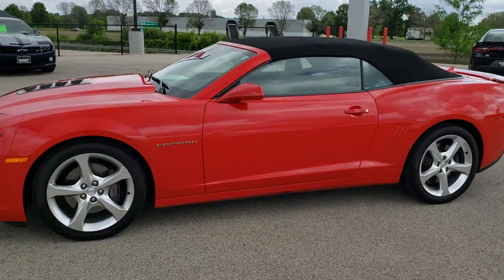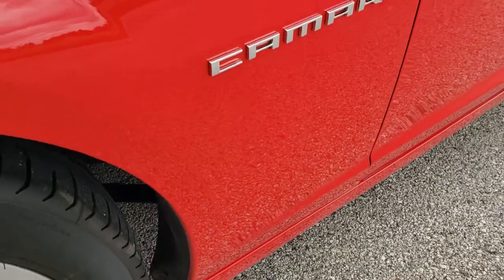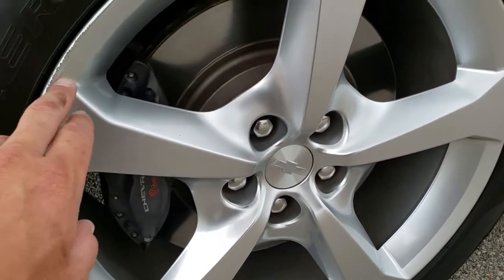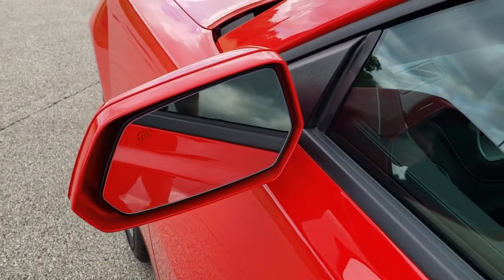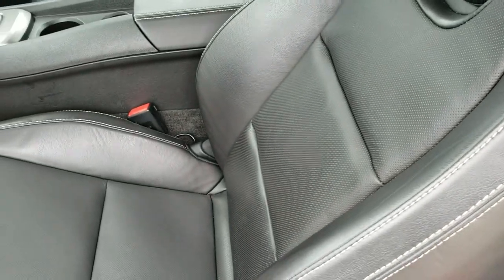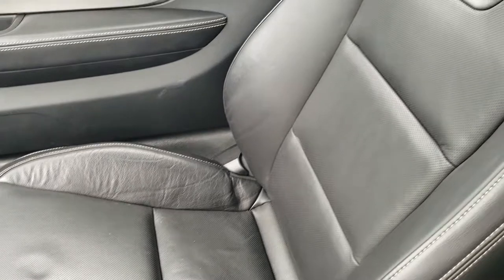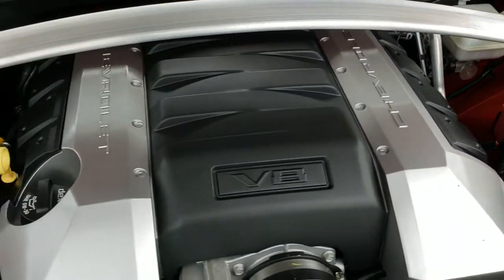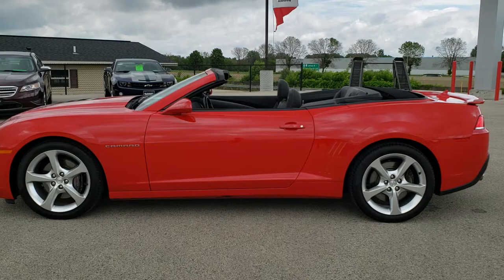2014 CHEVROLET CAMARO 2SS CONVERTIBLE RED HOT WALK AROUND REVIEW FOND DU LAC 10774 SOLD! SUMMITAUTO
This 2014 CHEVROLET CAMARO 2SS CONVERTIBLE AUTOMATIC WITH NEW TIRES IN RED HOT CLEARCOAT FOR SALE IN FOND DU LAC WISCONSIN is the vehicle we did walk around review of today.

Thank you for checking out this video of this 2014 CHEVROLET CAMARO 2SS CONVERTIBLE AUTOMATIC WITH NEW TIRES IN RED HOT CLEARCOAT FOR SALE IN FOND DU LAC WISCONSIN

STOCK: 10774
PRICE: $27,999
MILES: 23,272
MAKE: CHEVROLET
MODEL: CAMARO
VIN: 2G1FK3DJ1E9208466
LOCATION: FOND DU LAC OSHKOSH WISCONSIN, 54937 TRUCKS ON 41

1 OWNER! CLEAN TITLE HISTORY! 6.2 Liter OHV V8 Engine, 400 Horsepower, Two Door Power Top Convertible, 2SS Package SS 2, 6 Speed Automatic Transmission, Automatic Transmission Center Console Shifter, Rear Wheel Drive RWD 4x2 Two Wheel Drive, Factory GPS Navigation System, Reverse Backup Camera Rearview Camera, Dual Rear Exhaust, Onstar System, Dual Power Heated Seats, Non Smoker, Black Ebony Leather Seats, Bucket Seats, Heated Power Mirrors, Stabilitrak Traction Control, Brand New Pirelli Pzero P275/40 ZR20 Tires, 20 Inch Rims Premium Wheels, Painted Alloy Rims Premium Wheels, Four Wheel Disc Brembo Brakes, Decklid Spoiler, Fog Lights, Reverse Sensors, Chrome Tipped Exhaust, Cowl Induction Sport Hood, Chevy MyLink Touchscreen Radio, AM / FM Radio Tuner, Sirius/XM Satellite Radio Capabilities Sirius / XM, CD Player, Boston Premium Audio Sound System, Bluetooth, Hands-Free Phone Controls Blue Tooth, Auxiliary MP3 Jack Portable Audio Connection, USB Jack Portable Audio Connection, Keyless Entry with Factory Remote Start, Rear Window Defroster, Driver and Passenger Front Air Bags, L.A.T.C.H. Child Safety System, Side Curtain Air Bags SRS Safety Restraint System, Multi-Function Steering Wheel Controls, Homelink System with Three Programmable Buttons for Garage Doors, Lighting Systems & Security Systems, Compass, Outside Temperature Display and Mileage Display, Fold Down Rear Seats, Heads up Display, Factory Floormats, Air Conditioning AC, Cruise Control, Power Locks, Power Windows, Automatic Headlights Autolamp, Tilt/Telescope Steering Wheel, Red Hot, ONE OWNER! CLEAN AUTOCHECK! Very very clean inside and out! This is one of the sharpest 2014 Chevrolet Camaro Convertible cars we have ever had on our lot! Make your move before thi ssuper clean convertable is gone!

STOCK: 10774
PRICE: $27,999
MILES: 23,272
MAKE: CHEVROLET
MODEL: CAMARO
VIN: 2G1FK3DJ1E9208466